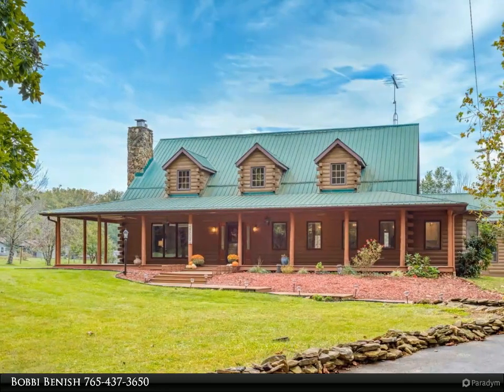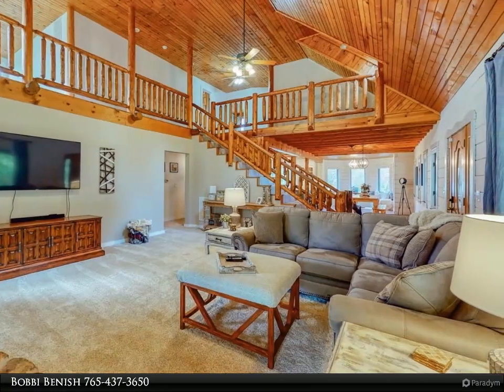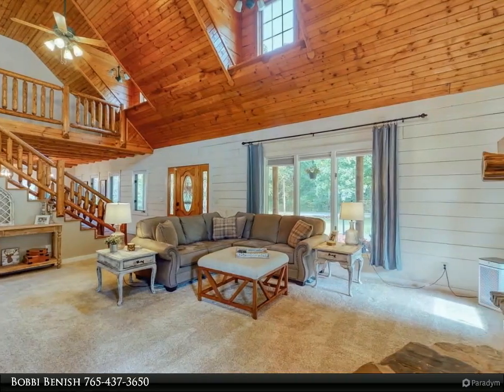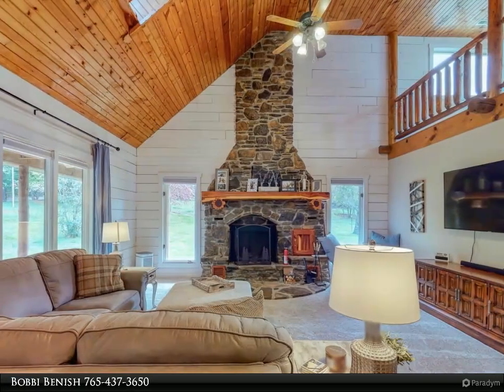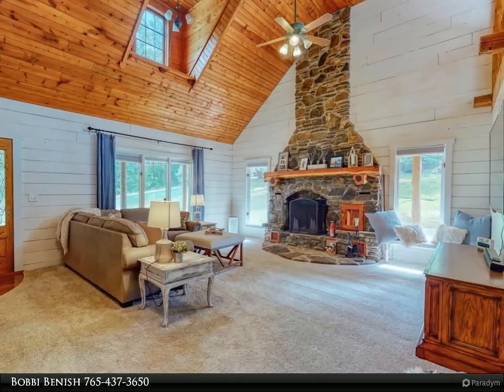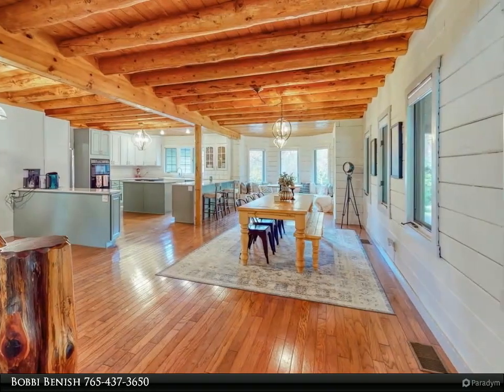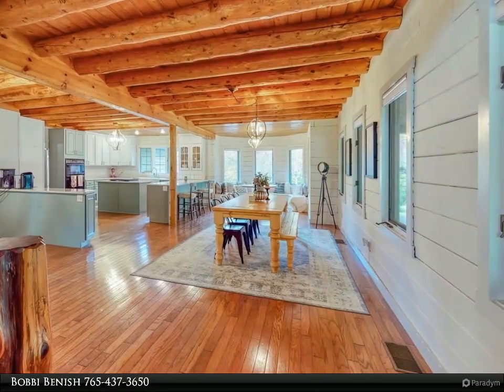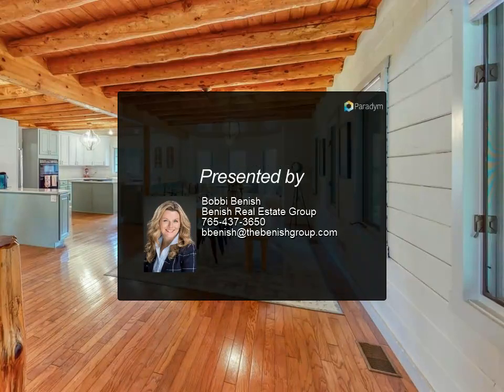Benish Real Estate Group - 3085 Peerless Road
Please enjoy this property video created by Benish Real Estate Group

VETERAN-OWNED - Absolute Dream Home! Gorgeous renovations have transformed this bright, modern, dreamy log home filled with luxurious touches and the right amount of rustic charm. A two-story stacked stone wood burning fireplace is the focal point of the expansive great room. An HGTV dream kitchen features new quartz countertops, new 5 burner gas cooktop, farmhouse sink, new dishwasher and refrigerator, and new custom cabinetry including a full cabinet refresh. The breakfast nook is surrounded by windows and features cozy banquette seating and flows into the main dining space which is large enough for a massive ten person farmhouse table. The main-floor primary bedroom features a fully renovated en-suite with a custom vanity and exquisite tiled shower. Enjoy a home-office/flex space that leads out to a screened in porch. Upstairs are three additional bedrooms that have been transformed into a farmhouse sanctuary. The upper-level full bath is fully renovated and has a sweet vanity space, luxurious tub with sliding glass shower door, and a window storage bench. The loft space overlooking the great room is a spacious flex space that could be the perfect game room or second living room. All new carpet and tile, renovated bathrooms, and kitchen, new drywall, light fixtures, and landscaping. Home Warranty.

3 full bath

Bobbi Benish
Benish Real Estate Group